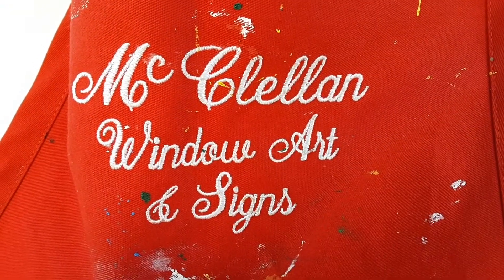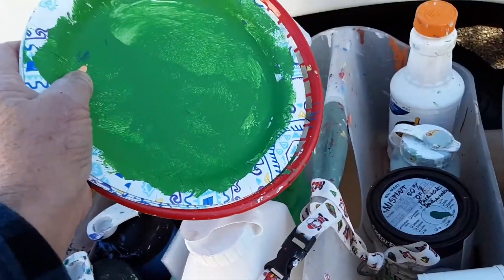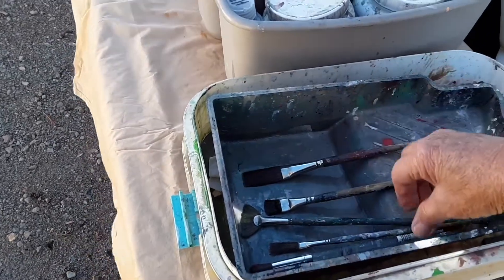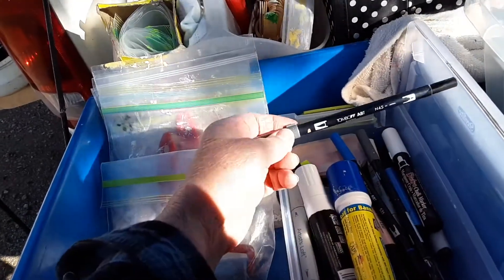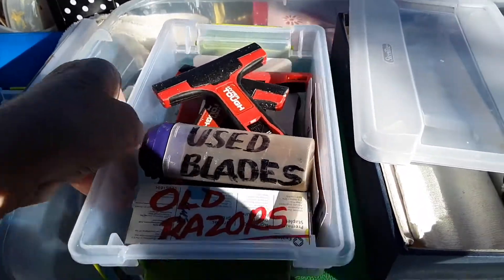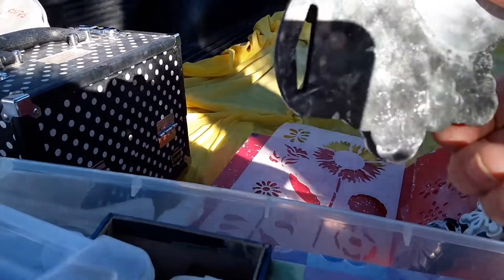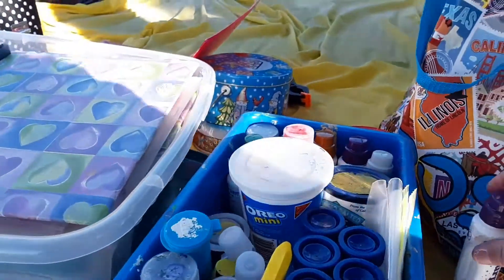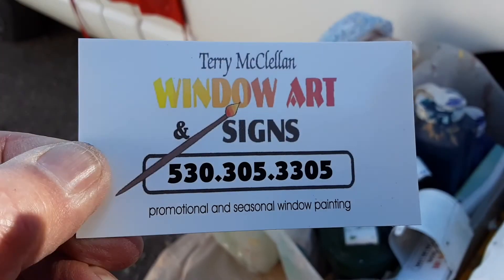Promotional Window art and signs - Tools and Techniques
Tools and techniques for painting promotional retail signs and art on windows!
with window artist Terry McClellan